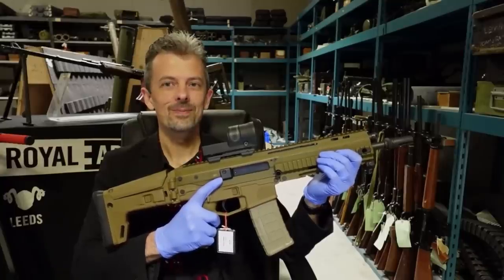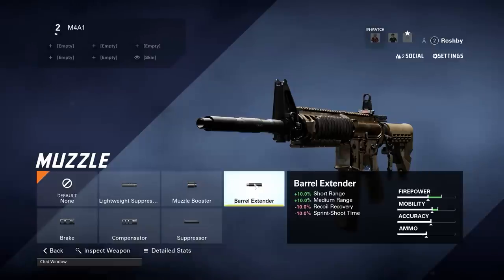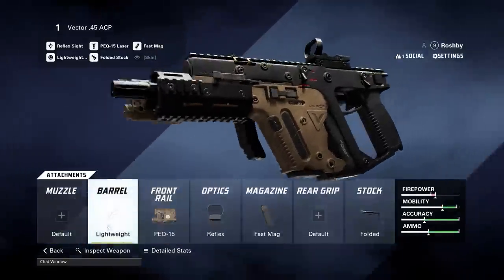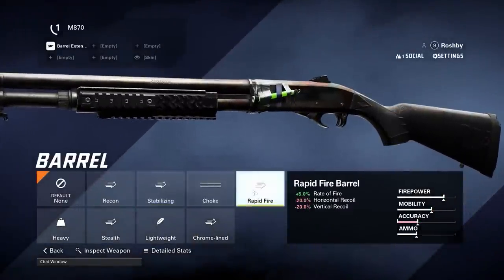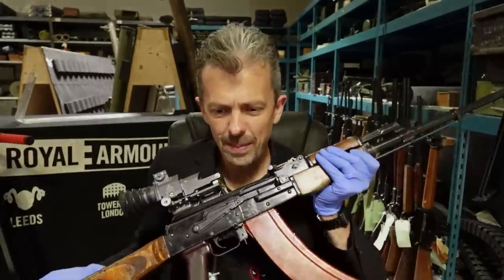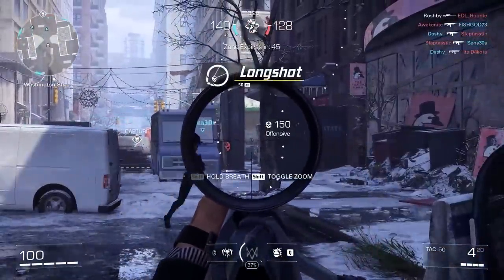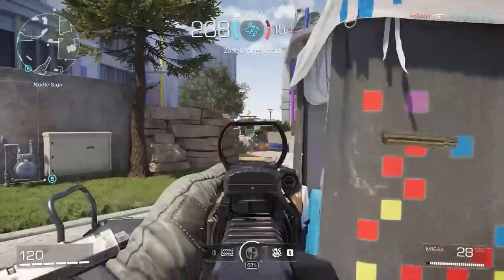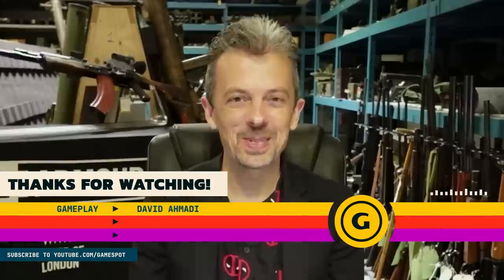Firearms Expert Reacts To XDefiant’s Guns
Jonathan Ferguson, a weapons expert and Keeper of Firearms & Artillery at the Royal Armouries, breaks down more of the weaponry of XDefiant, including the KRISS Vector, a cursed Mosin Nagant, and the RPK-74.

00:00 - Opening
00:32 - M4A1
02:18 - KRISS Vector
03:46 - P90
05:53 - M870 Shotgun
07:05 - RPK-74
09:09 - TAC-50
10:18 - AK-47
12:19 - ACR 6.8
14:19 - M44 Mosin Nagant
16:00 - MP7
17:03 - M16A4

In the latest video in the Firearm Expert Reacts series, Jonathan Ferguson--a weapons expert and Keeper of Firearms & Artillery at the Royal Armouries--breaks down the guns of XDefiant and compares them to their potential real-life counterparts.